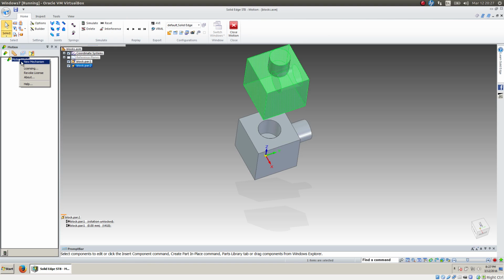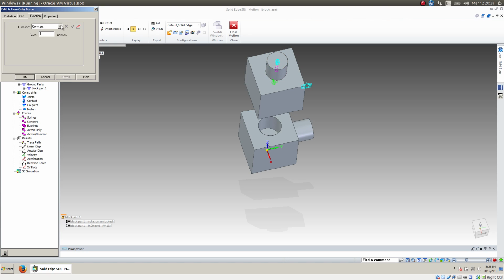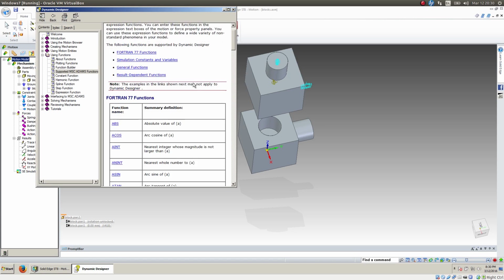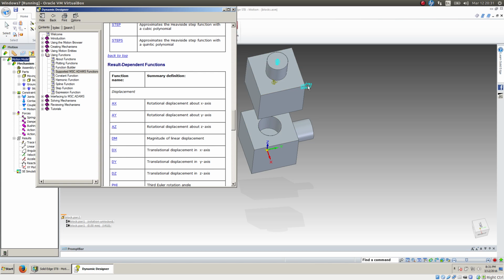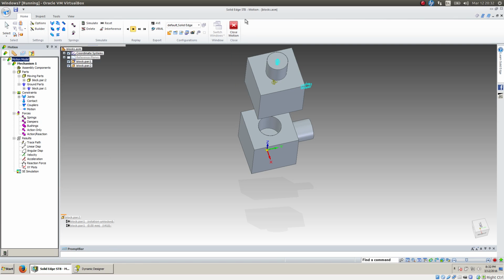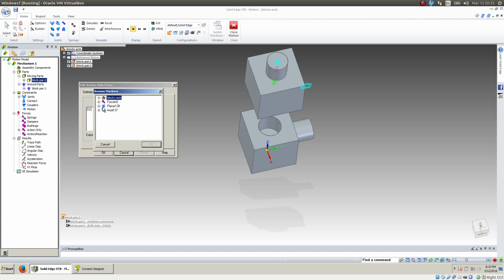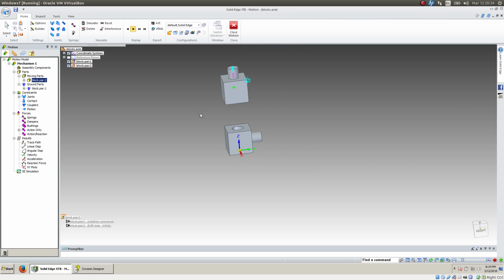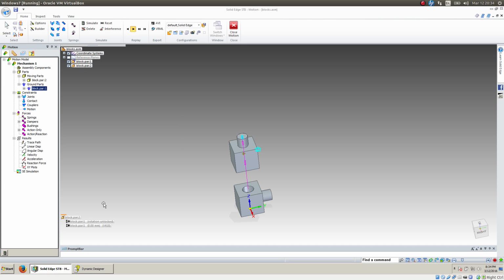CAD-embedded simulation: marker and expressions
Dynamic Designer Motion in Solid Edge: looking at the supported MSC Adams functions to create a simple controller